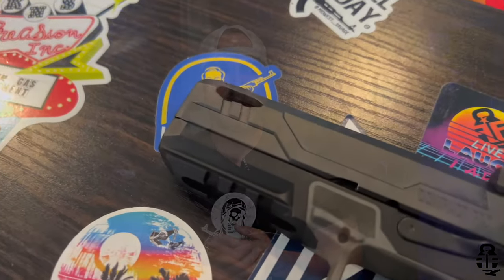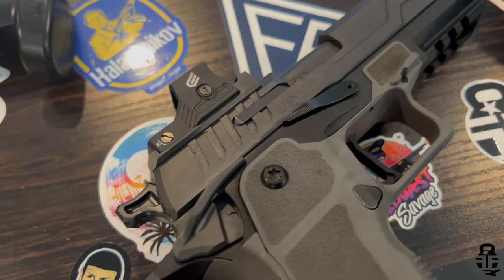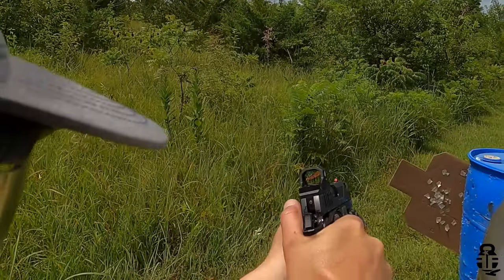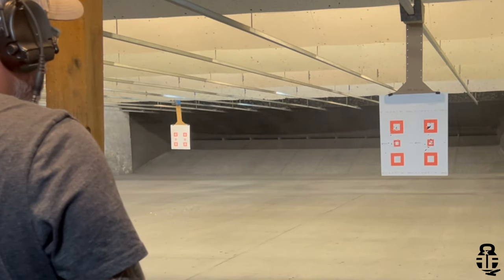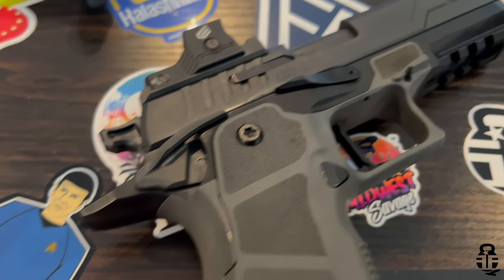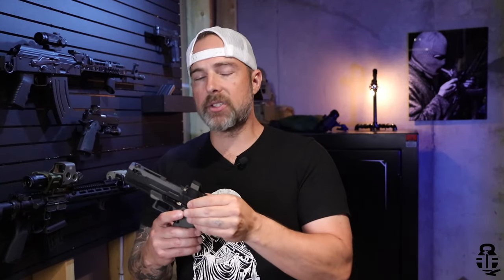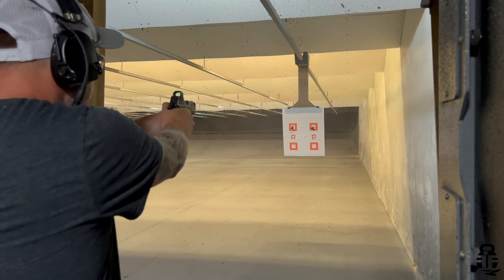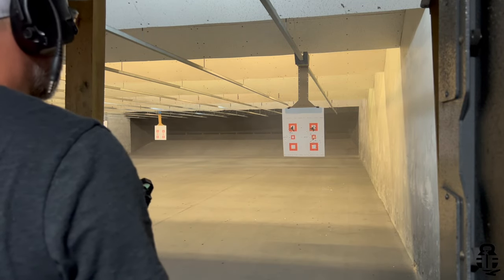NEW OA Defense 2311 Compact Pro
The OA Defense 2311 Compact Pro is the newest offering and currently one of my favorite pistols